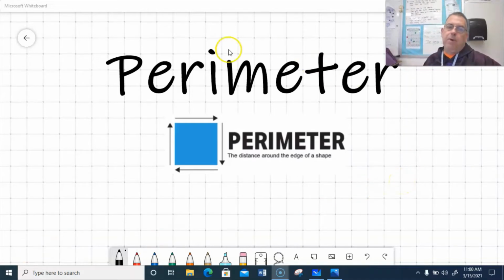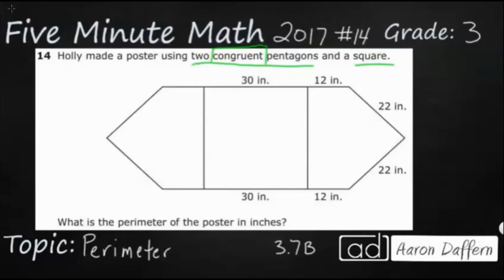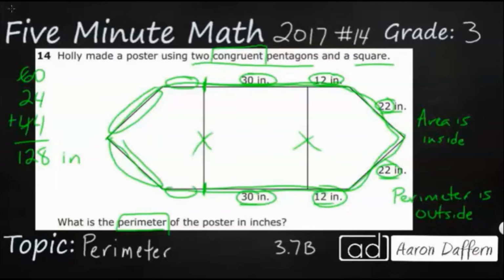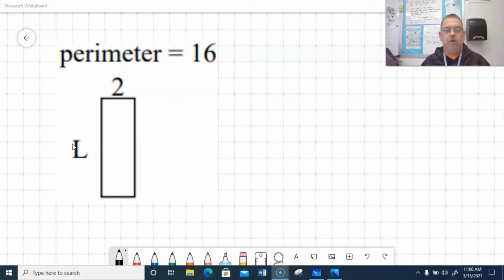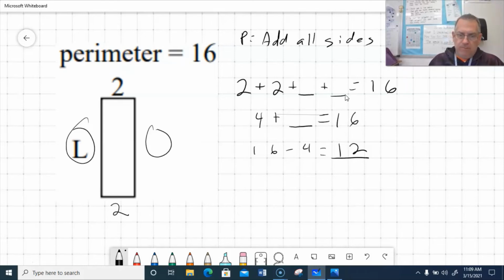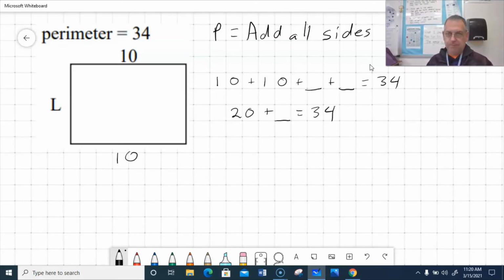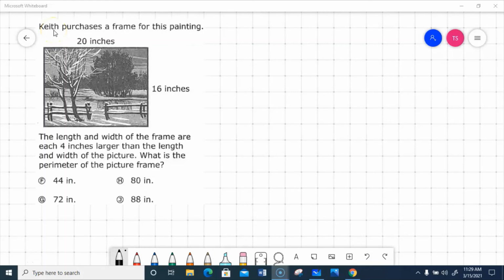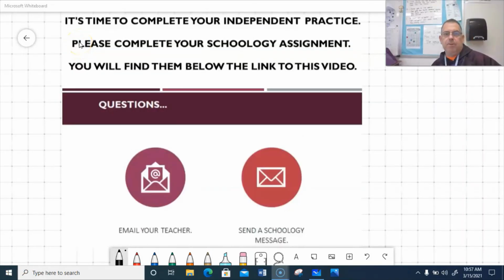TEKS: 3.7B Perimeter 3-26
3rd Grade Math STAAR, Common Core